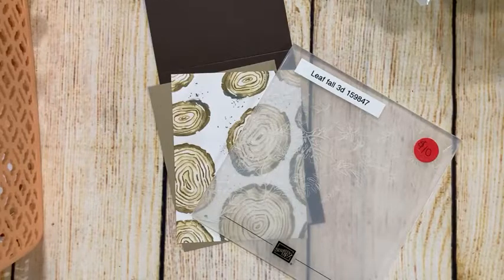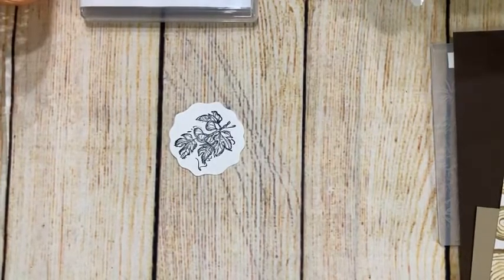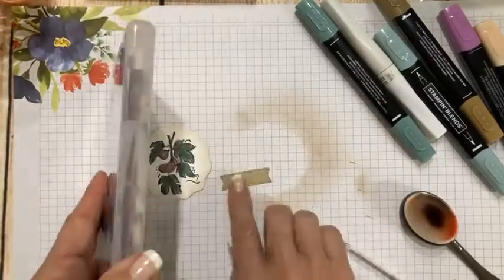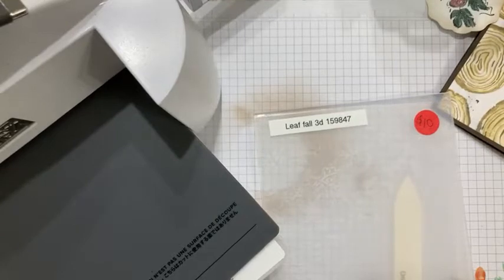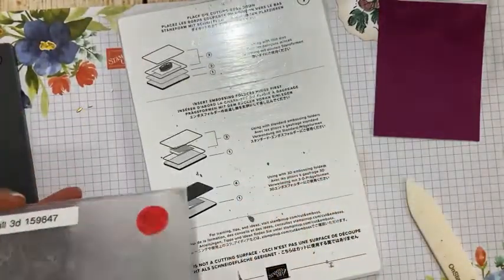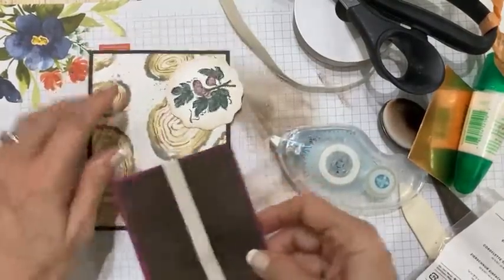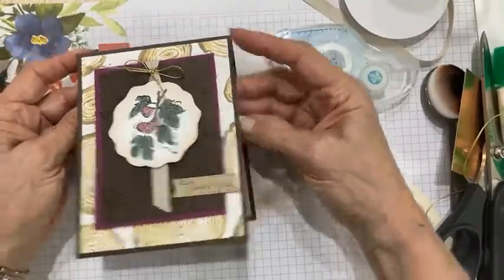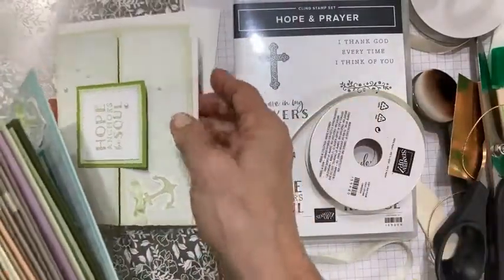Texture and nature images are perfect for achieving a fall vibe.